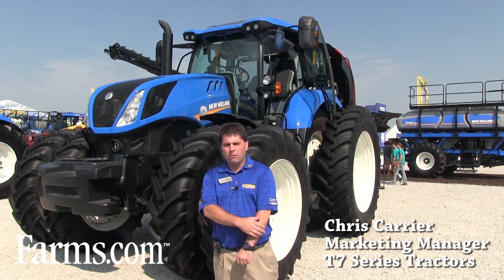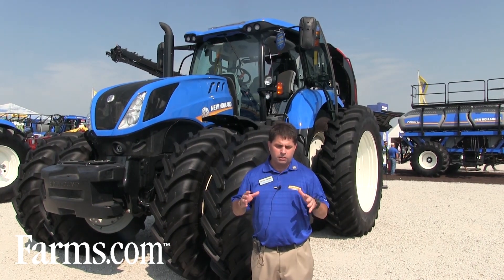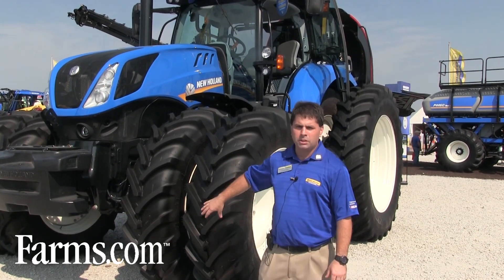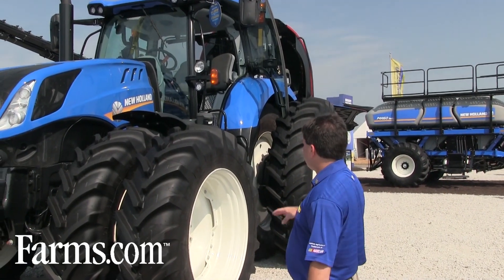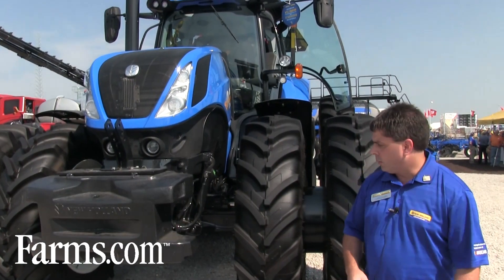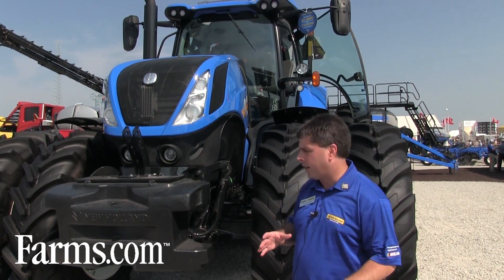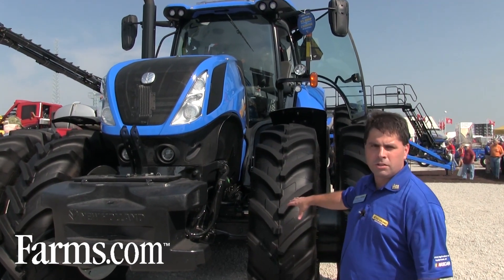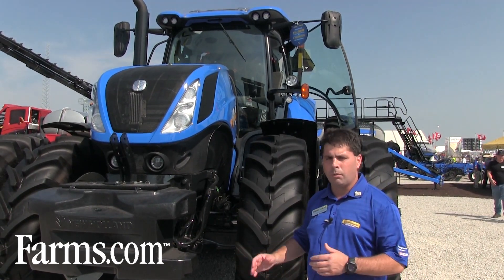New Holland's Higher Horsepower T7 Series of Tractors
Chris Carrier, Marketing Manger for T7 Tractors at New Holland walks us
through all the new features and benefits of the higher horsepower T7
Series of tractors for the 2016 model year.